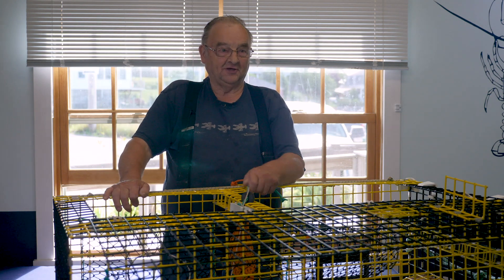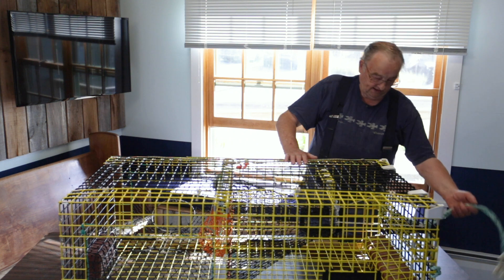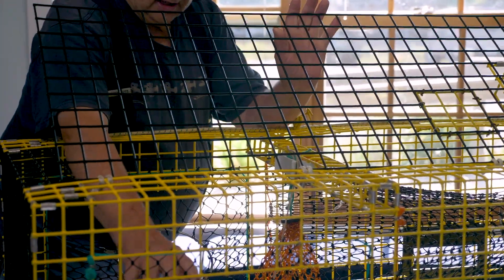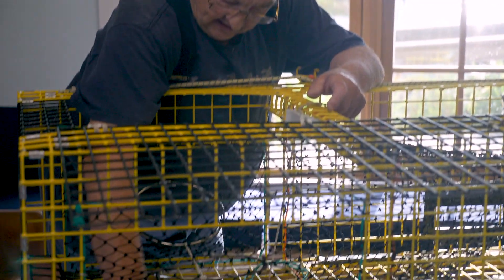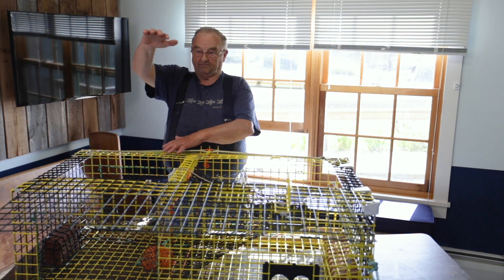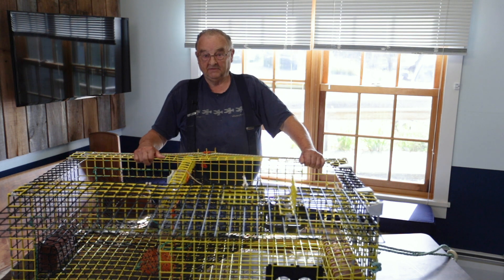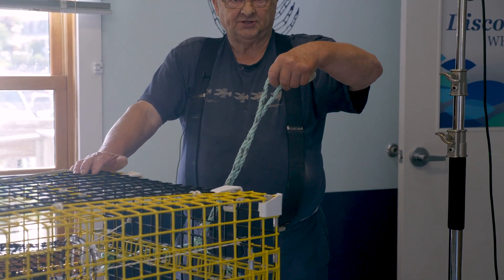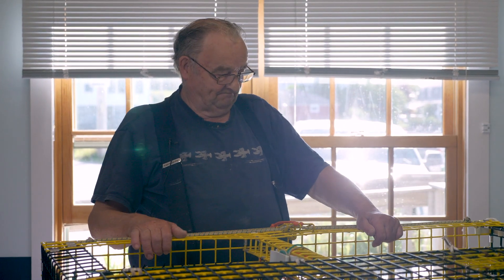Ask Leroy! Episode 6: How a Lobster Trap Works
This week’s episode of "Ask Leroy!” is all about the lobster trap. Last summer, Leroy had a lobster trap set up in our Discovery Wharf to show our visitors how a lobster trap works, what it’s made of, and the changes in the trap over the years he’s fished. As we continue our summer without being able to open the Discovery Wharf to the public, Leroy wanted to make sure anybody gets the chance to study the trap.